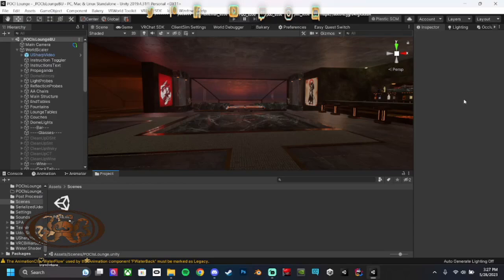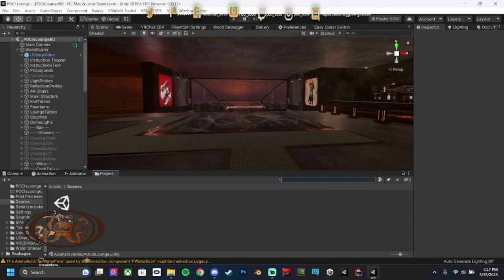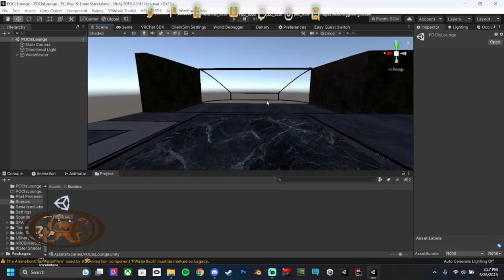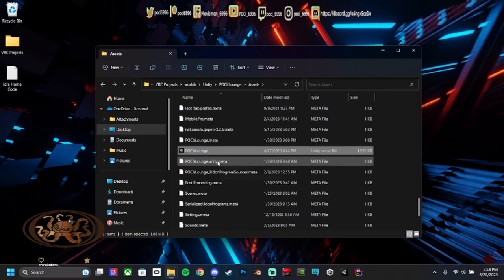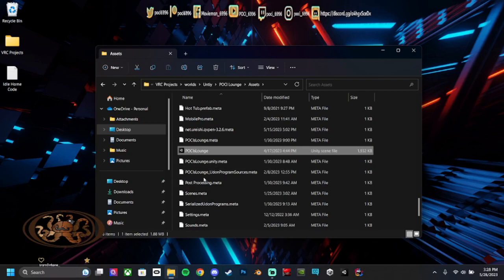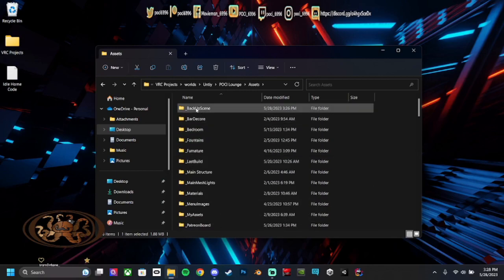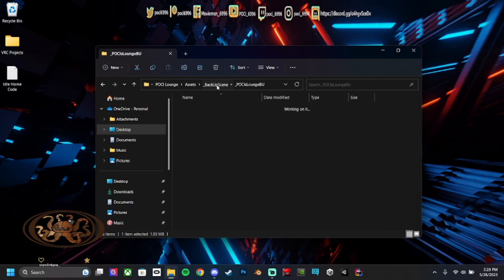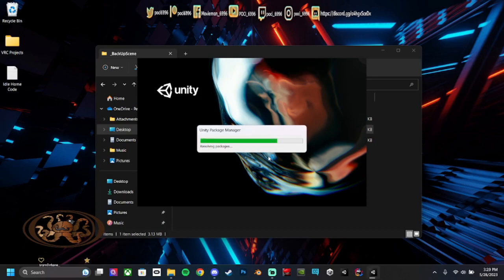Recover Unity Project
This is how to recover your Unity Project from any crash or issues that you have had. Works with all unity versions as far as I am aware.